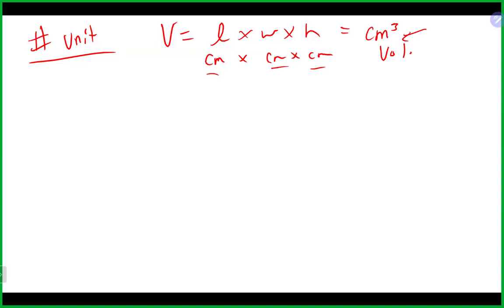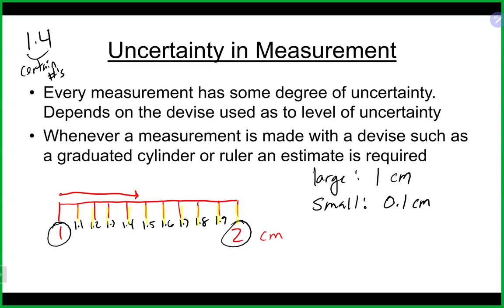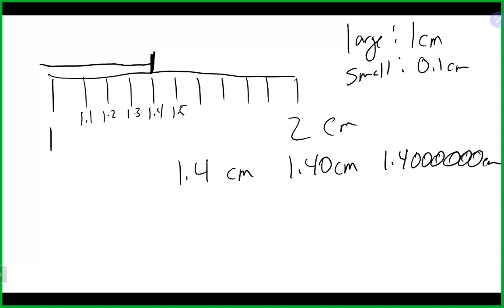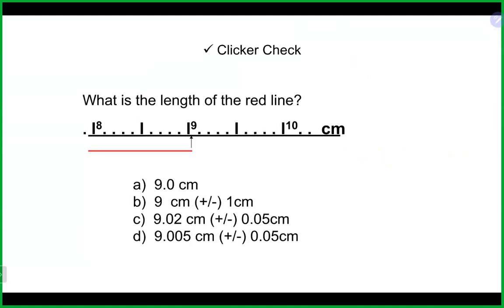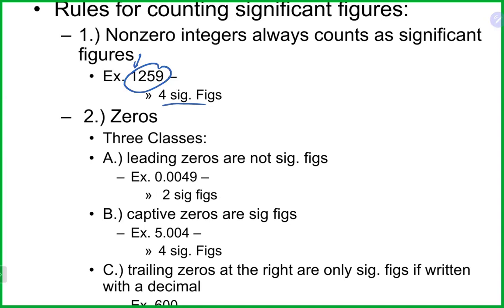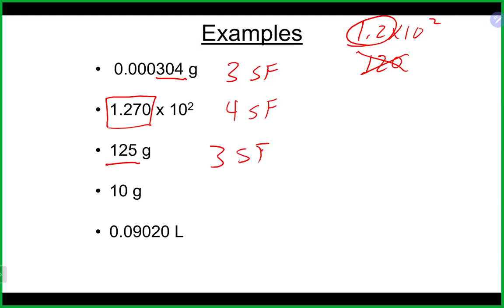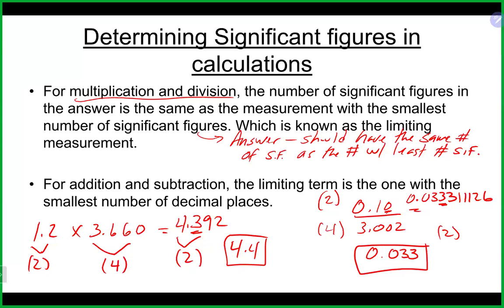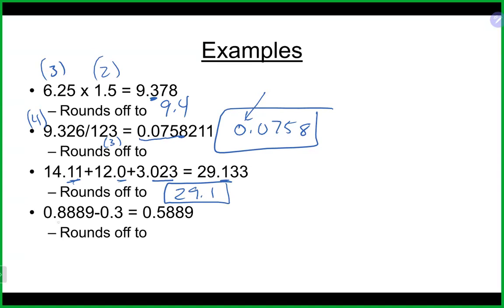Chem 3 Lecture 1/24/24 (A) (Ch 2)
We lectured on Ch 2 (measurements, scientific notation, taking measurements, significant figures, significant figures in calculations)